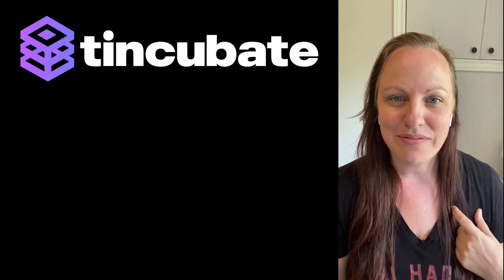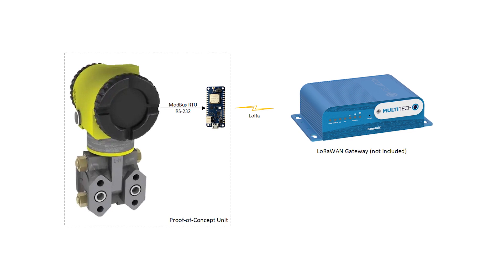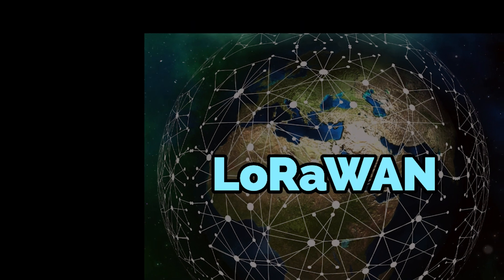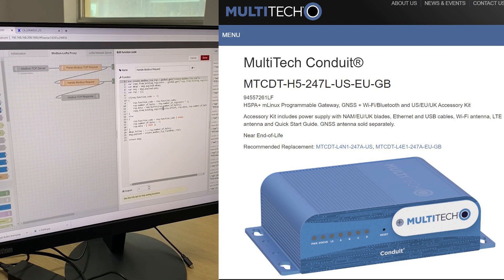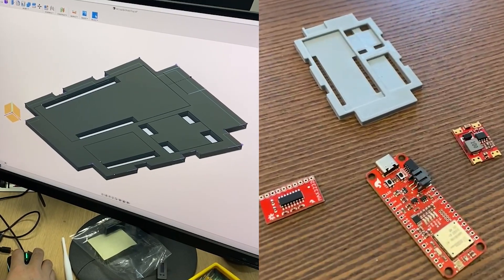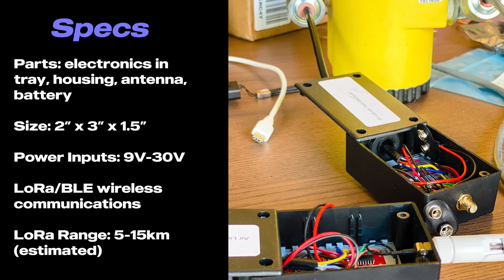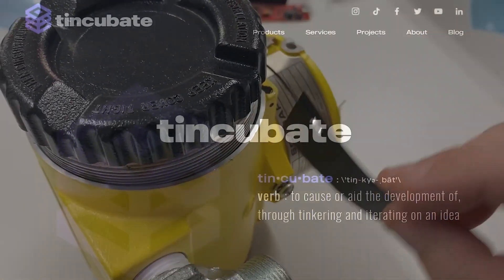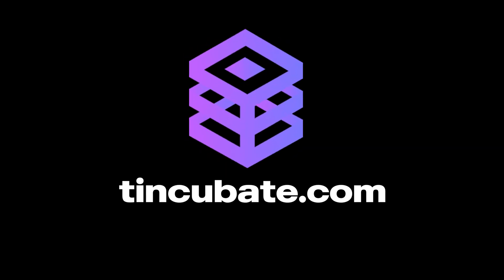We turned a Modbus Meter WIRELESS using Off-the-Shelf Electronics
We build electronics for a living, and have a lot of fun doing it.  For this project, we worked with Air Liquide to build a prototype to turn their existing gas metering Modbus solution wireless.  The solution had to retrofit onto their existing meters and communicate wirelessly.  As a prototype being built in small volumes, this project was made using off-the-shelf components (aside from one 3D printed tray) we made.

In our Project Overview series, we'll be stepping through the end-to-end process of building something from nothing - going from 0 to 1.  This includes the bizdev side of how the project came to be, how we got started and iterated to the final design.  We talk about component selection and rationale for design decisions. Use the chapters below to help navigate through the sections.

~ Chapters ~
00:00 Introduction
00:19 About the Project
00:49 The Business Stuff
01:50 Getting Started
02:21 System Architecture and Design
03:31 Implementation
04:55 Making it Smaller
06:42 The Final Product
08:29 Next Steps
09:16 Final Thoughts
10:16 About Us

~ About tincubate ~
tincubate supports a variety of different initiatives all being incubated together.  Primarily, tincubate builds products – always physical products, often with data being transferred wirelessly to another source.  Our projects include hardware, firmware and sometimes lower-level software.  We incubate our own ideas into solutions people can buy, and we help incubate other people’s ideas into solutions they can own.  We also own and operate a collective space where entrepreneurs and businesses can grow their ideas into reality.

~ Shoutouts ~
Some stock images courtesy of Unsplash
Some animations and sound effects courtesy of mixkit.com